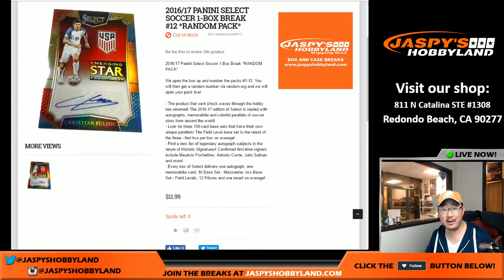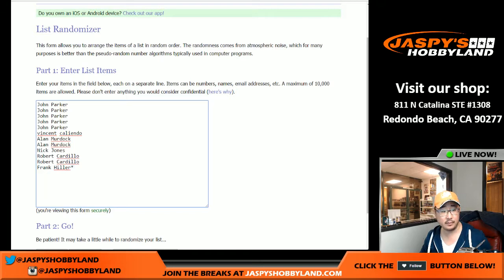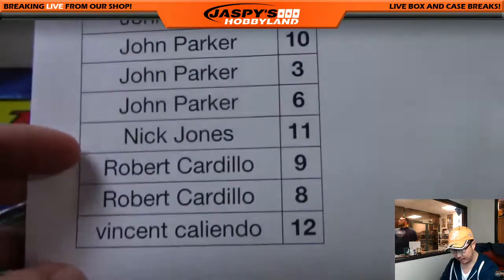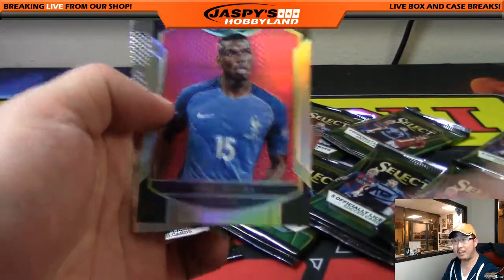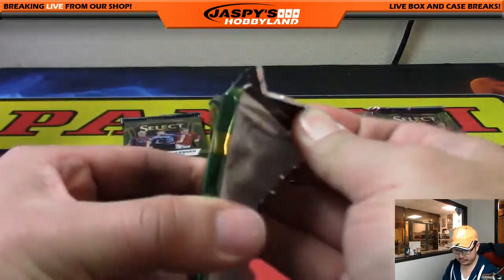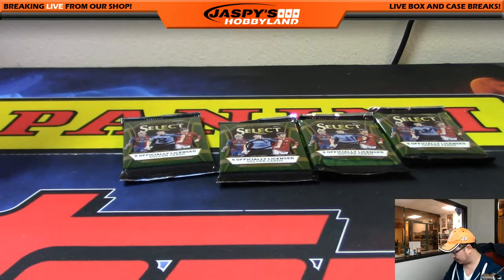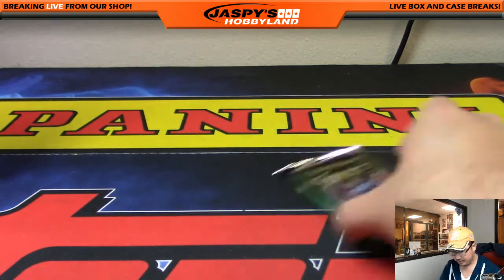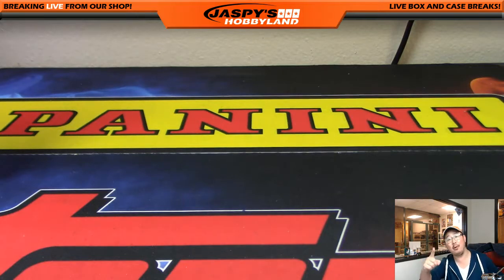01/10/17 [1Box RANDOM PACK] #12 - 2016-17 Panini Select Soccer (Football)